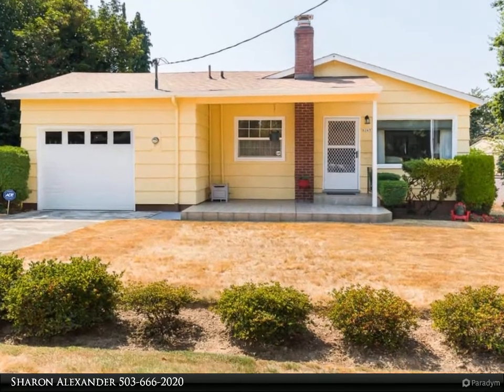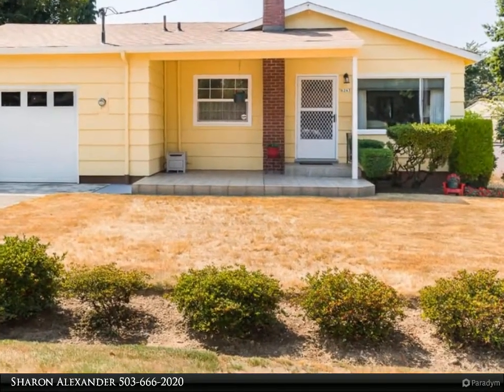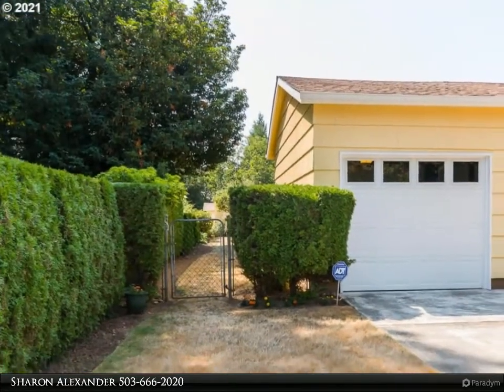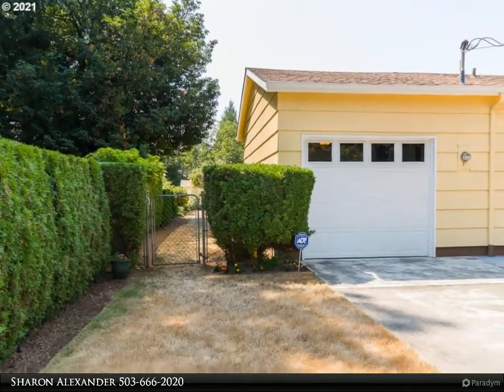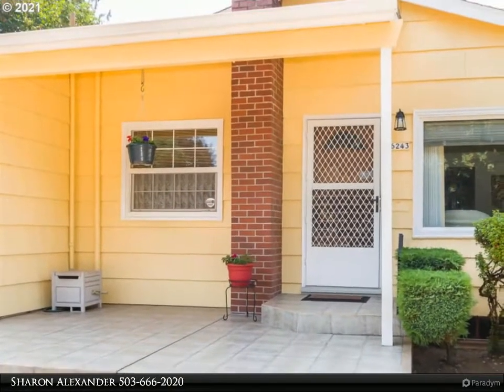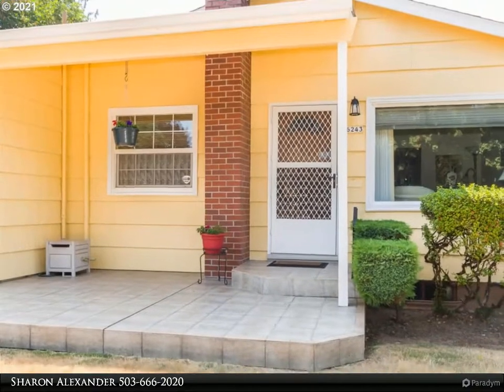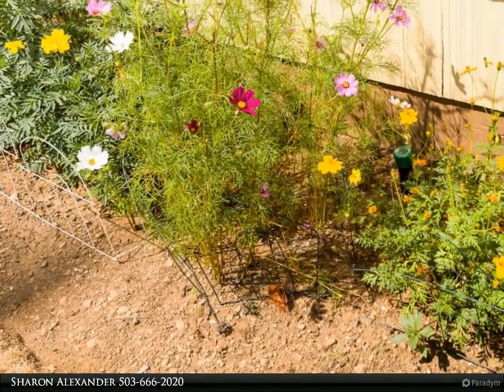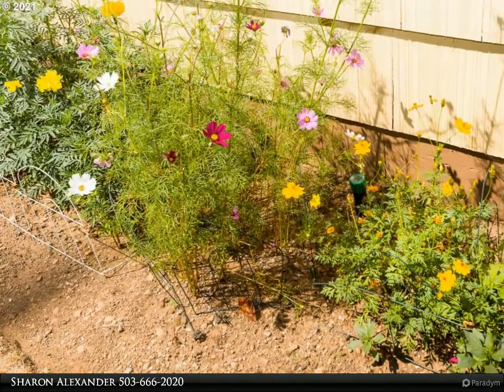RE/MAX equity group - 6243 SE 120TH AVE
Beautiful Mid Century home with a Great Floorplan. 3 Bedrooms on the Main Floor with Hardwood Flooring. Nice Dining Room flows into a Spacious Kitchen with Lots of Storage and Counter Space. Single Car Garage and Access to the Lower Level Living with a Large Laundry Room, 2nd Full Bath, Huge Family Room with a Wet Bar. Outside is a Private Covered Patio in the Fully Fenced Yard with 2 Tool Sheds, Fruit Trees & room for a Huge Garden. Newer Heat Pump & Roof too.

2 full bath

Sharon Alexander
RE/MAX equity group